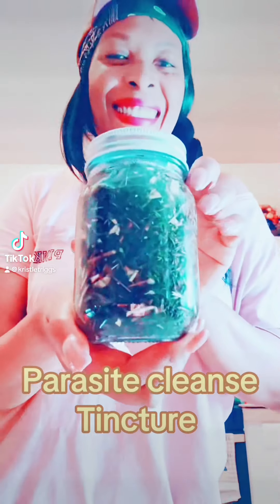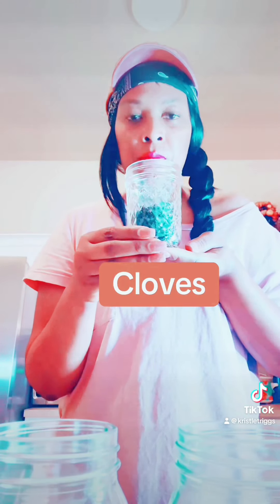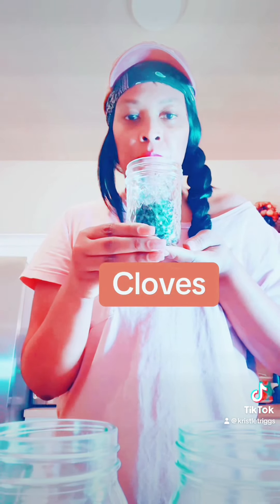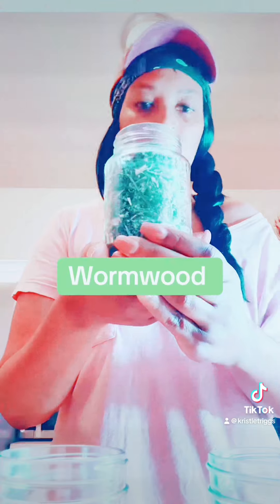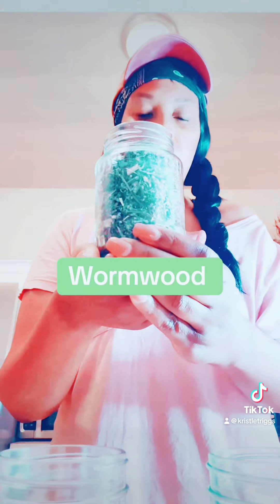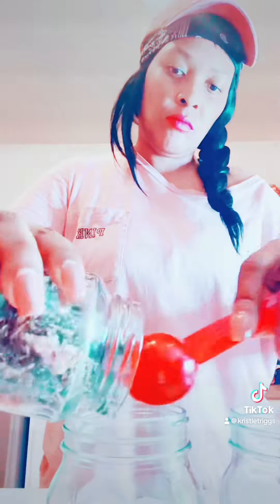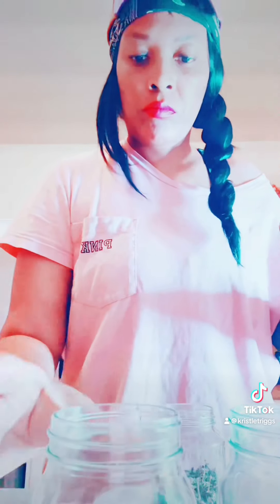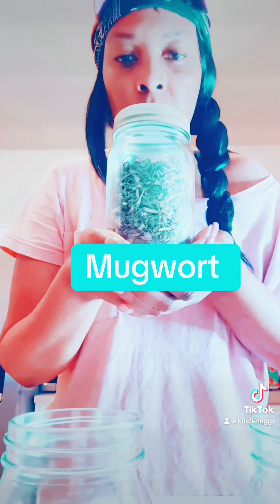￼A Parasite cleanse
A parasite cleanse is a combination of herbal supplements and dietary changes aimed at killing and eliminating harmful organisms living in your body.